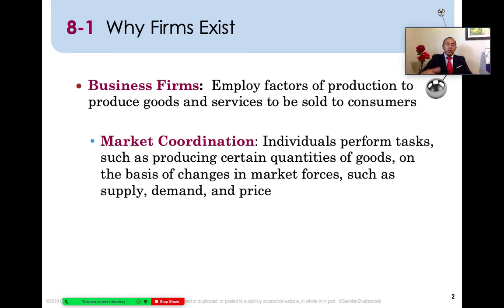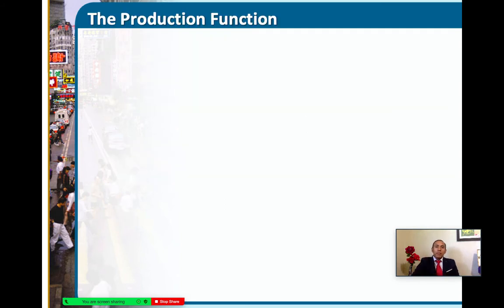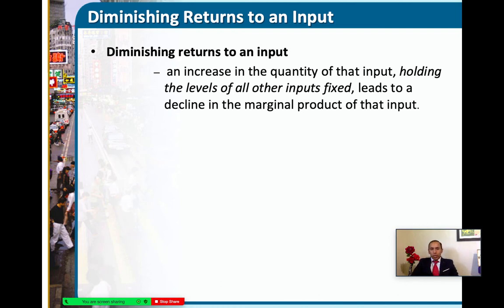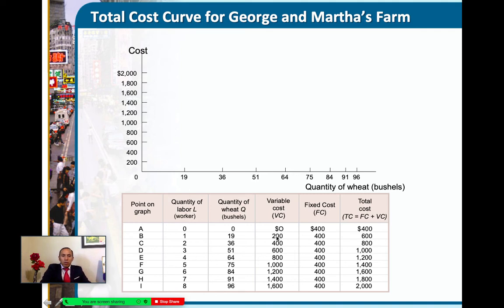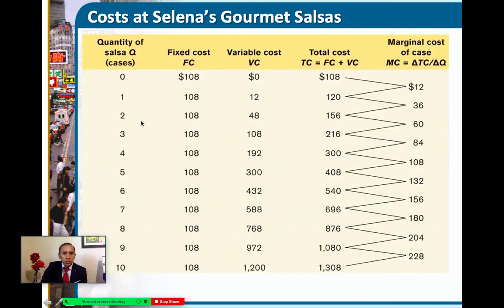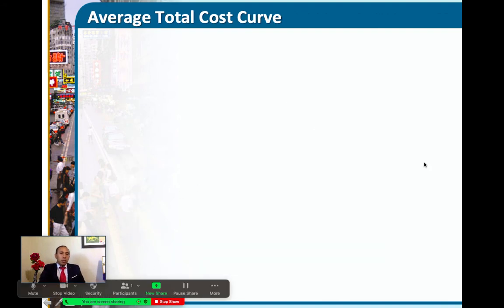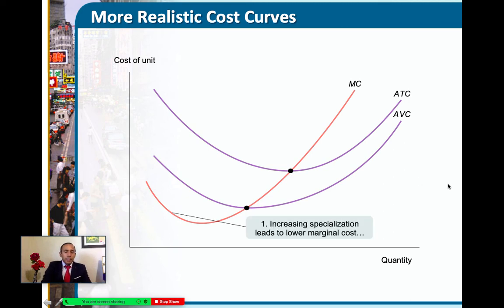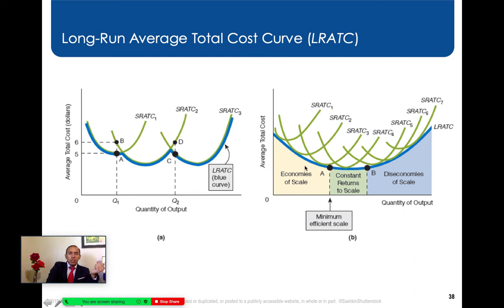Production Cost 8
Production Cost and Profit

Table of Contents:

00:19 - 8-1  Why Firms Exist
01:37 - Profit Conditions
03:06 - Cost Analysis
04:15 - Accounting Profit and Economic Profit
04:55 -
08:40 - The Production Function
10:17 - Inputs and Output
11:46 -
15:04 -
15:40 - Diminishing Returns to an Input
17:07 -
18:49 -
22:28 - Total Cost Curve
23:30 - Total Cost Curve for George and Martha’s Farm
23:38 - Total Cost Curve
23:43 - Total Cost Curve for George and Martha’s Farm
26:37 - Marginal Cost and Average Cost
27:46 - Selena Gomez’s Salsas- Firm
27:51 - Costs at Selena’s Gourmet Salsas
31:15 - Total Cost and Marginal Cost Curves for Selena’s Gourmet Salsas
32:03 - Costs at Selena’s Gourmet Salsas
32:11 - Total Cost and Marginal Cost Curves for Selena’s Gourmet Salsas
32:39 - Average Cost
32:41 - Total Cost and Marginal Cost Curves for Selena’s Gourmet Salsas
33:42 - Average Cost
34:53 - Average Cost
36:14 - Average Total Cost Curve for Selena’s Gourmet Salsas
36:16 - Average Cost
37:10 - Average Total Cost Curve for Selena’s Gourmet Salsas
39:33 - Average Total Cost Curve
39:41 - Average Total Cost Curve for Selena’s Gourmet Salsas
39:52 - Average Total Cost Curve
40:56 - Average Costs for Selena’s Gourmet Salsas
43:12 - Marginal Cost &amp; Average Cost Curves for Selena’s Gourmet Salsas
43:20 - Average Costs for Selena’s Gourmet Salsas
43:35 - Marginal Cost &amp; Average Cost Curves for Selena’s Gourmet Salsas
44:58 - Does the Marginal Cost Curve Always Slope Upward?
45:54 - More Realistic Cost Curves
48:23 - Short-Run versus Long-Run Costs
48:25 - More Realistic Cost Curves
48:37 - Short-Run versus Long-Run Costs
49:45 -
50:43 - Short-Run and Long-Run Average Total Cost Curves
55:13 -
55:17 - Long-Run Average Total Cost Curve (LRATC)
55:52 -